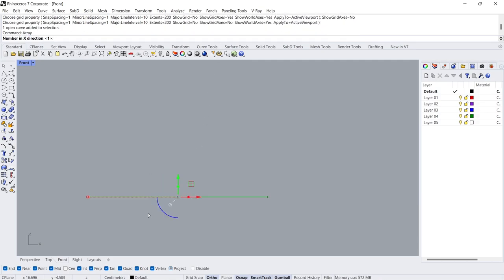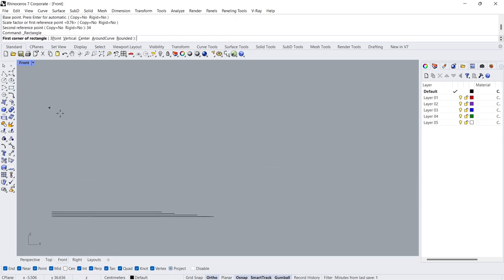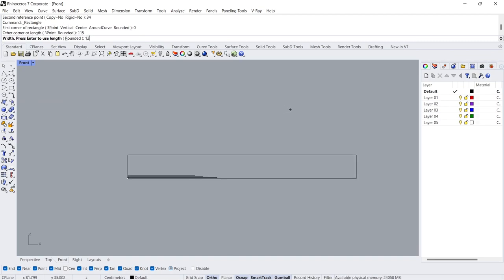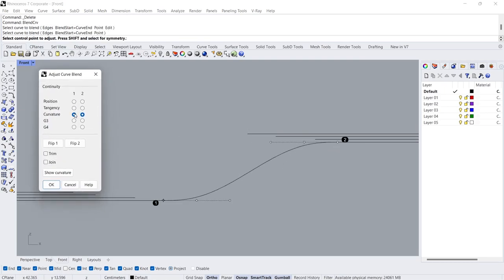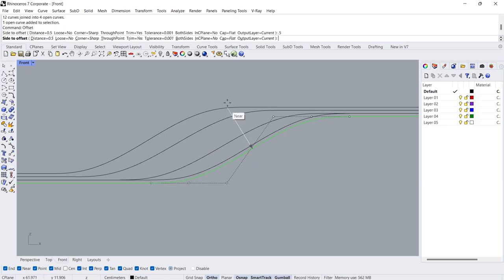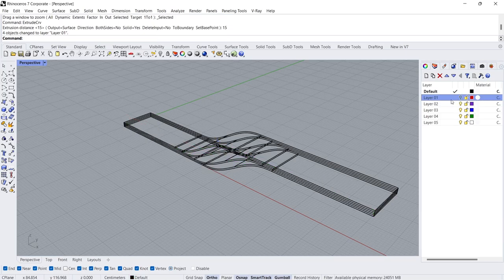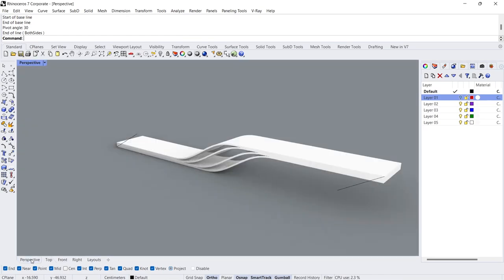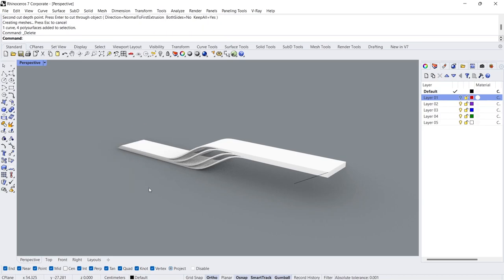Rhino Furniture For Beginners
Rhino easy tutorial, Rhino furniture, Rhino Blend Curve, Rhino for beginners

Project name: Floating Shelf in Maple Wood
Project/Images by: David Tragen